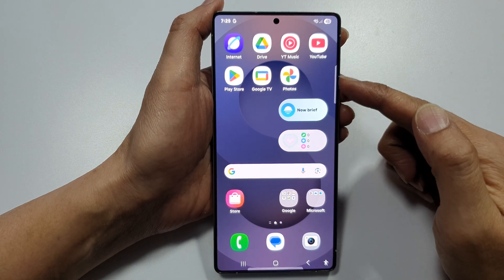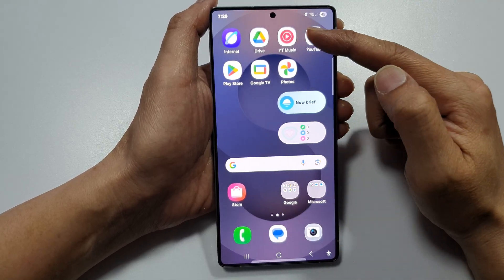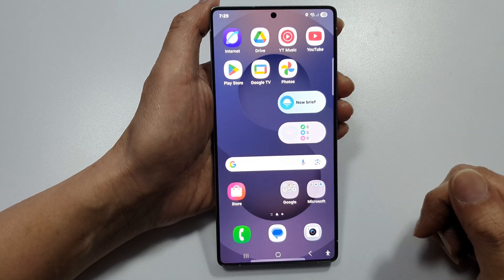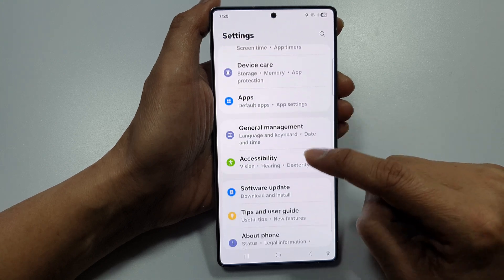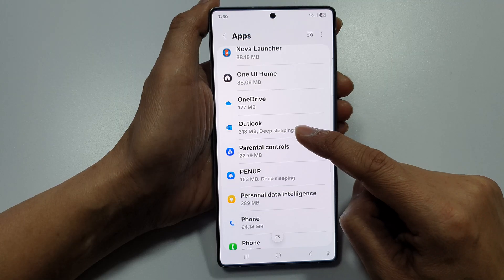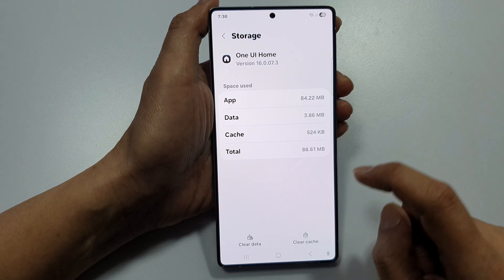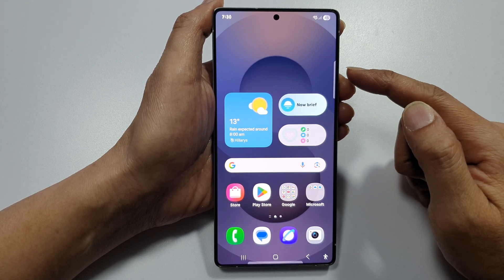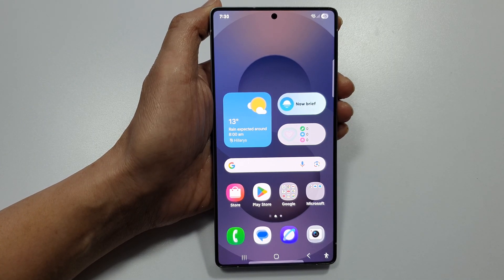How to Reset the Home Screen Wallpaper & Layout Back to Original Default on Galaxy S25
Is your Galaxy S25 layout a mess or wallpaper changed by accident? In this video, I'll show you how to quickly reset your Samsung Galaxy S25 / S25+ / Ultra home screen wallpaper and layout back to the original default settings. Whether you're cleaning up your phone, troubleshooting weird icons, or just want that fresh-out-of-the-box look again, this is the fastest way to do it—no apps or tech knowledge needed.

📌 This video also covers topics:
✅ How to restore default icons on Samsung Galaxy
✅ Fixing messed up home screen on Galaxy S25
✅ Resetting Samsung layout without factory reset